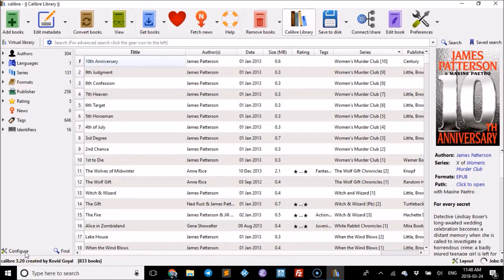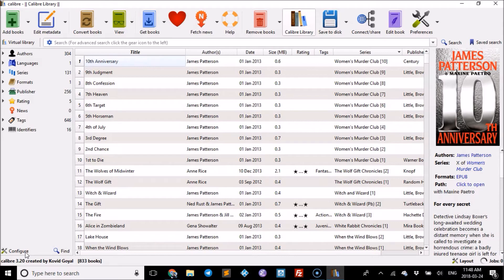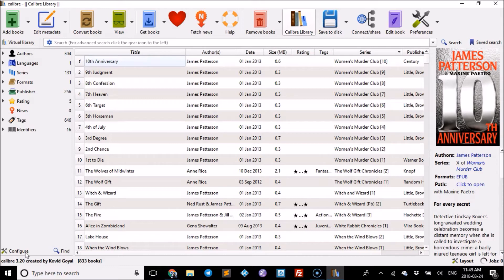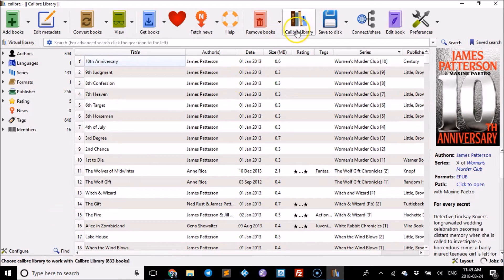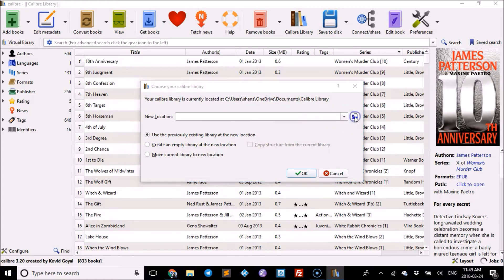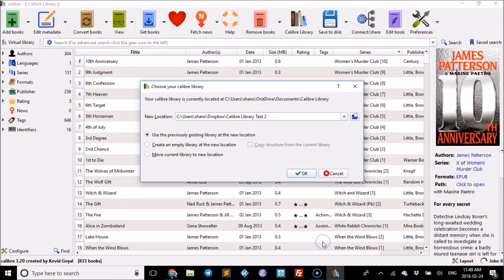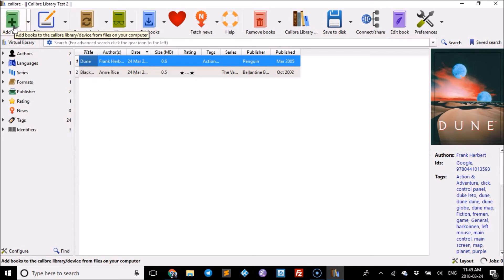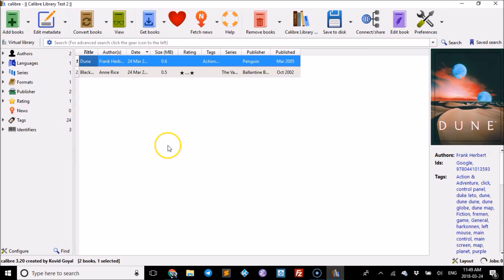Calibre: How to Add An Existing Calibre Library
Have an existing library and a new laptop?  Download Calibre and load your existing library quickly and easily.  Enjoy.

Blue xo